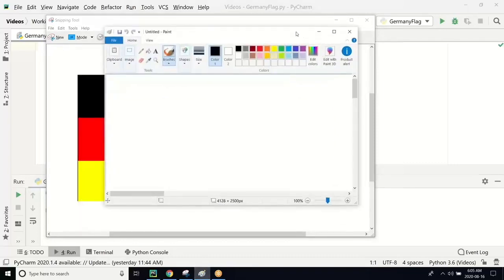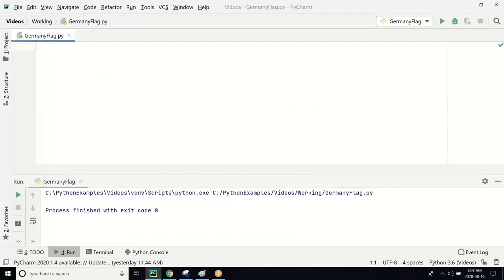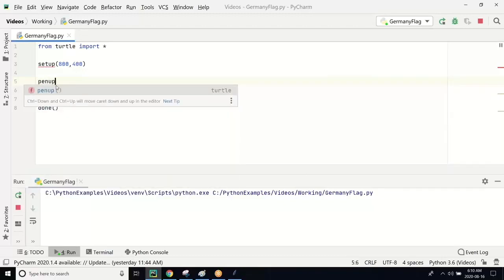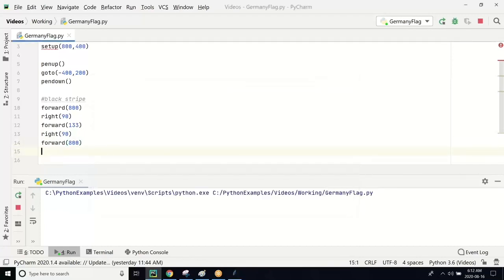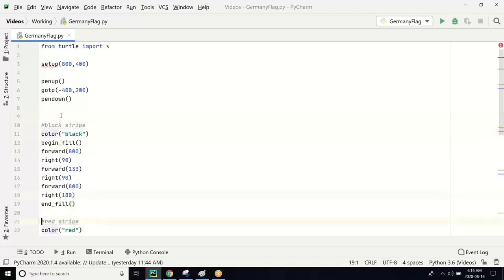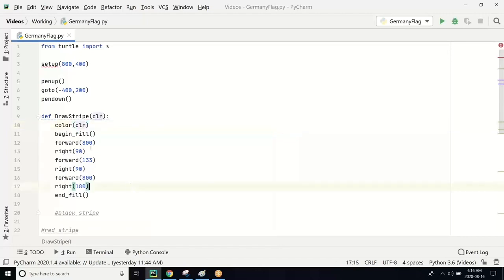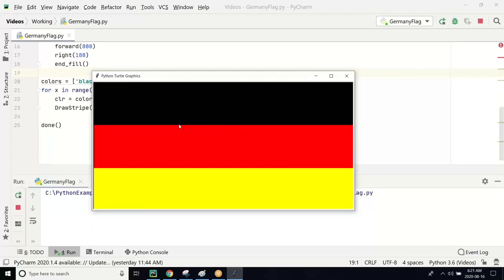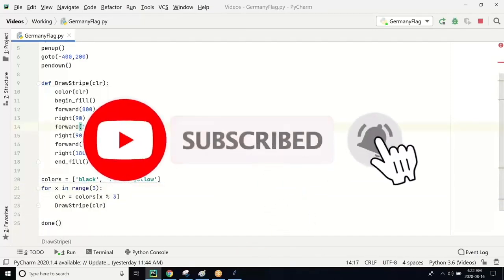How to draw Germany Flag using turtle graphics in Python